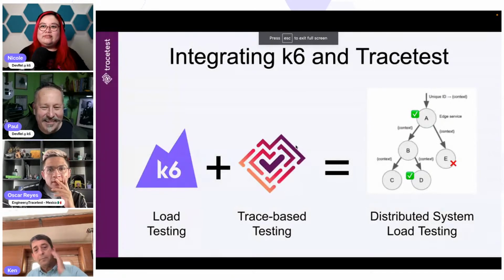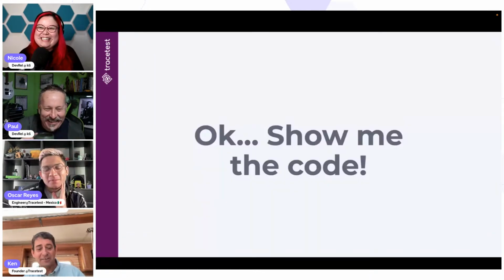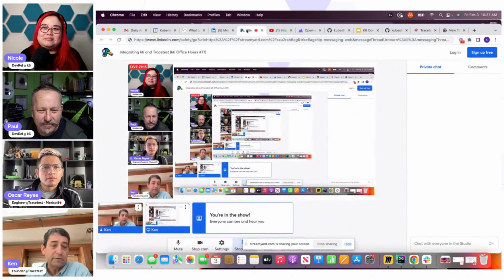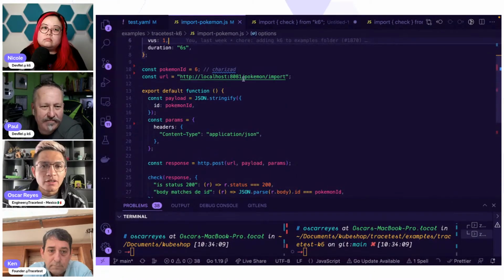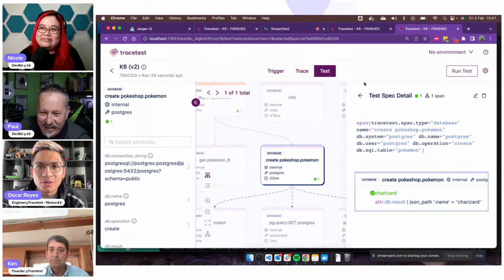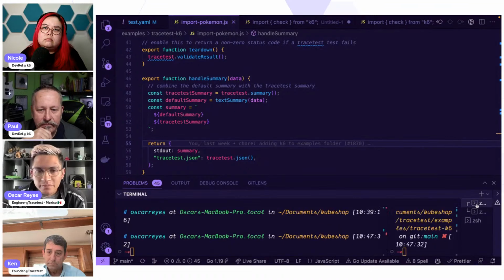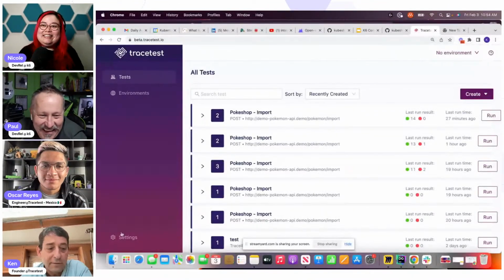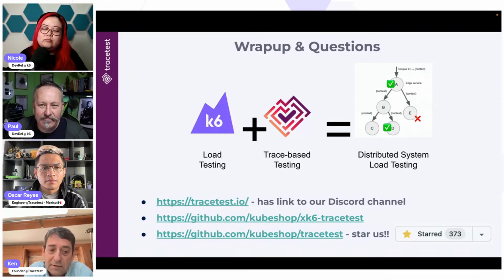Integrating k6 and Tracetest (k6 Office Hours #77)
Tracetest enables trace-based testing with assertions at any point within a request transaction. Using the xk6-tracetest extension, your k6 tests can launch deep testing by unlocking the power of OpenTelemetry.

Join us as Developer Advocates Nicole and der Hoeven and Paul Balogh are joined by founder Ken Hamric and software engineer Oscar Reyes from Tracetest.